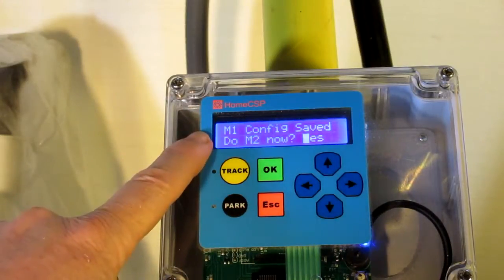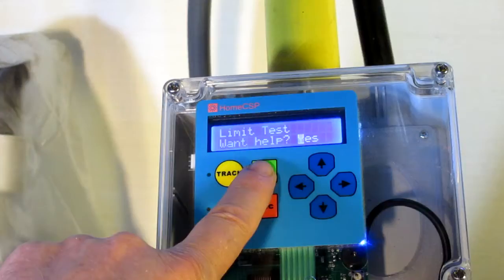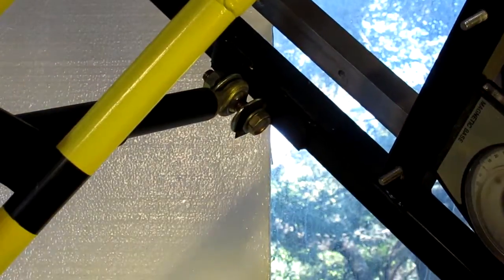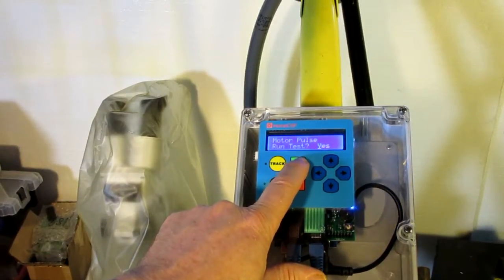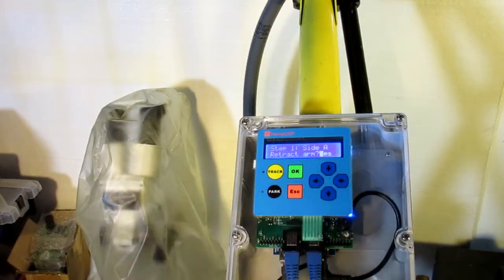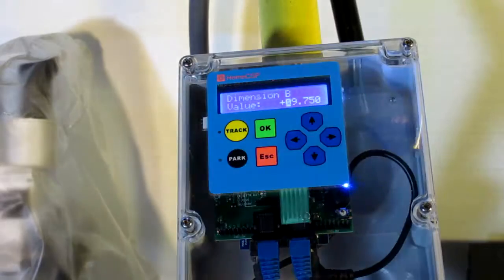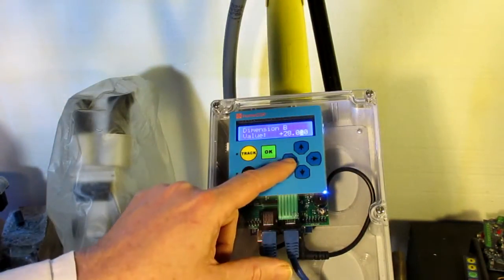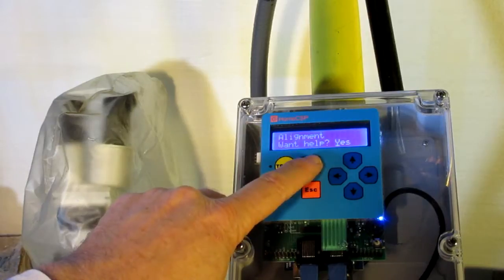Dual Axis Digital Solar Mega Tracker Control Setup Part 6 Second Axis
Nearly finishing the first-time setup tasks, part six in this setup series covers everything but the alignment procedure for the secondary (elevation) axis (known as M2).